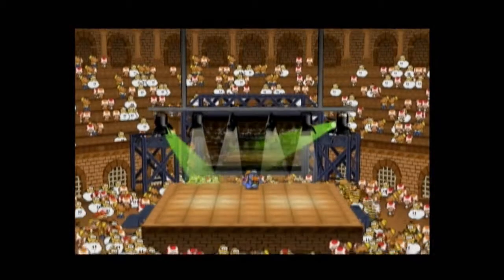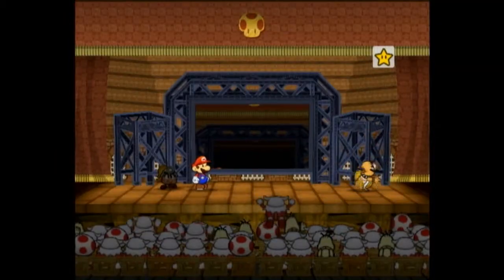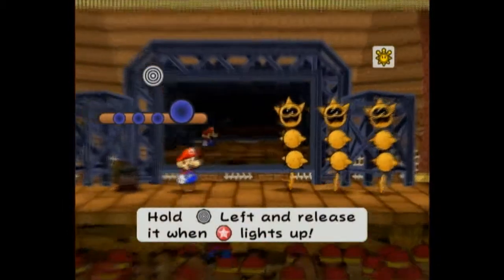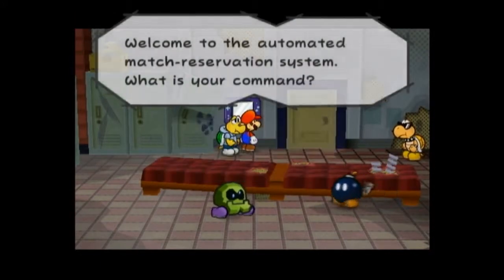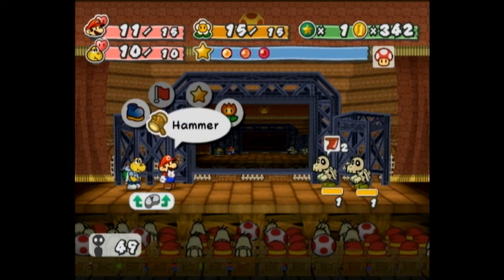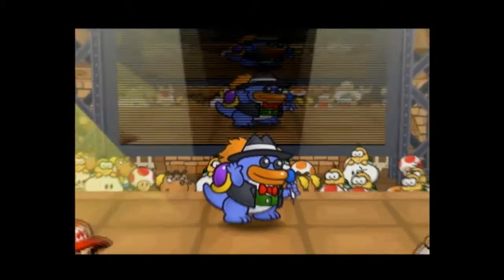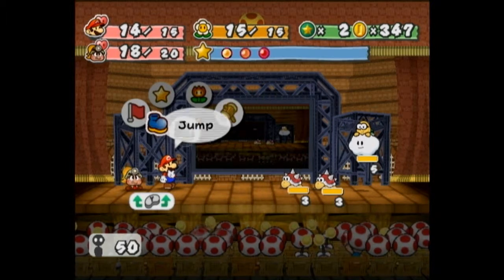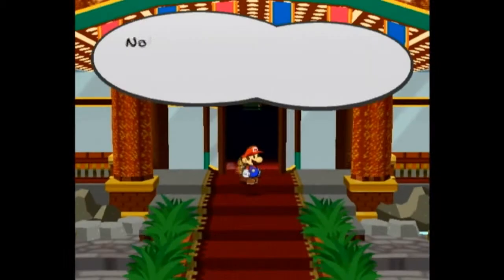Let's play Paper Mario: The Thousand Year Door! Part 17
In this part, we continue our rise to the top of the Glitz Pit and find a weird egg!